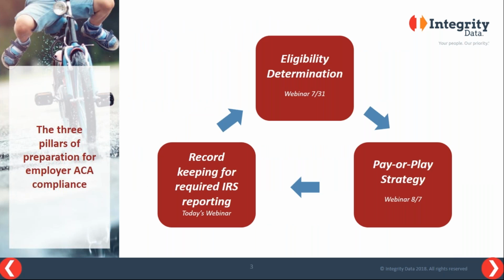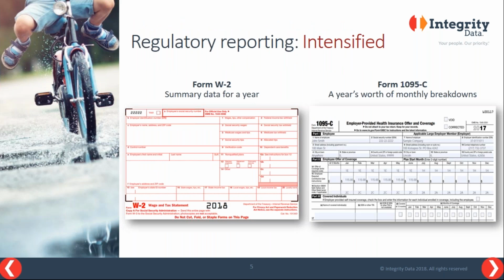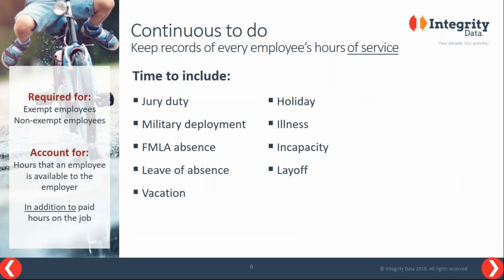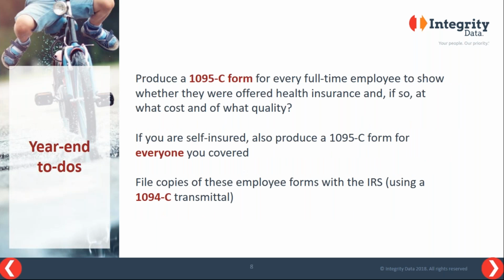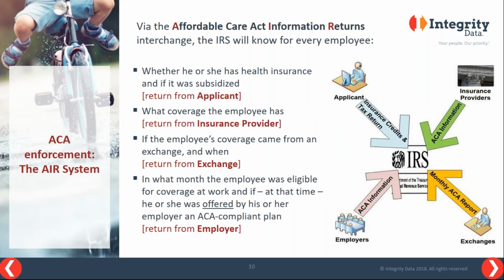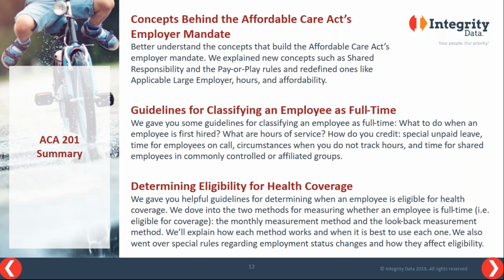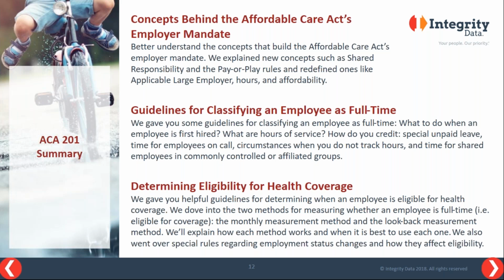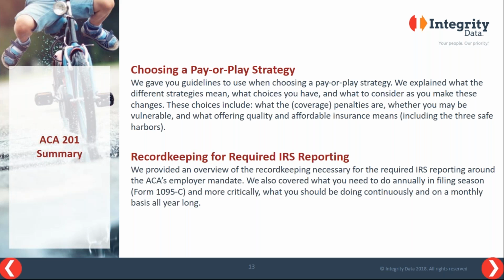Affordable Care Act Reporting 201 Education: Recordkeeping for Required IRS Reporting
Note the IRS deadline changes for 2018 reporting:

Provide Form 1095-C to all ACA-defined, full-time employees

Mail transmittal, Form 1094-C, to the IRS

E-File Form 1094-C with the IRS

We will provide an overview of the record keeping necessary for the required IRS reporting around the ACA’s employer mandate. We will cover what you need to do annually in filing season (Form 1095 - C) and more critically, what you should be doing continuously and on a monthly basis all year long.